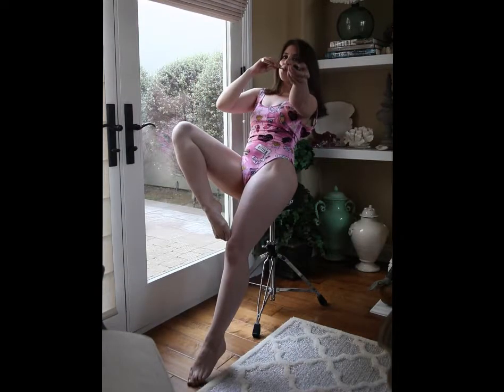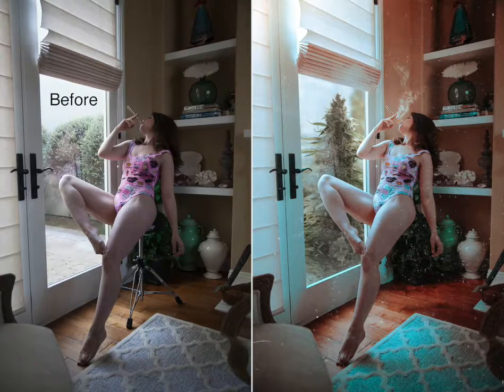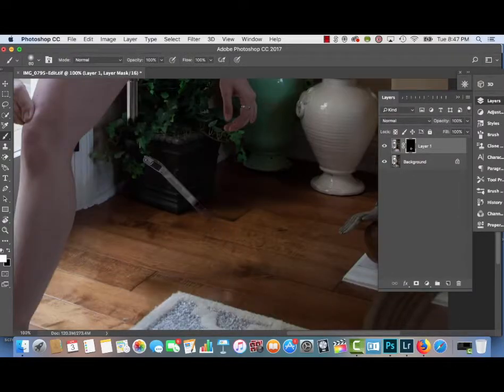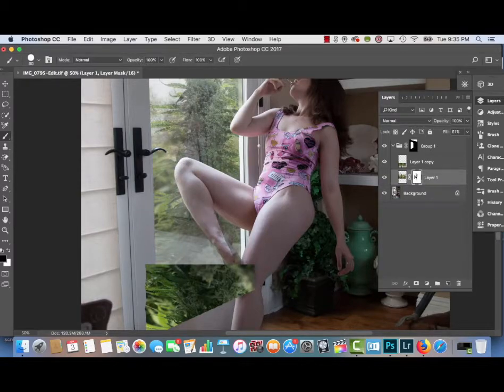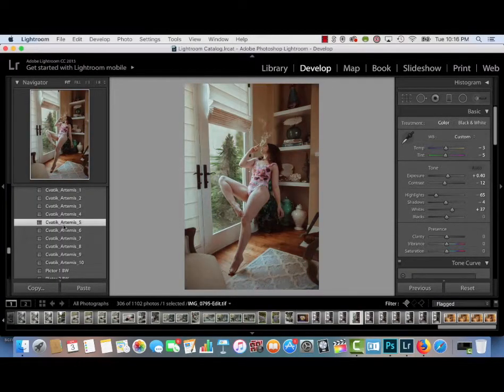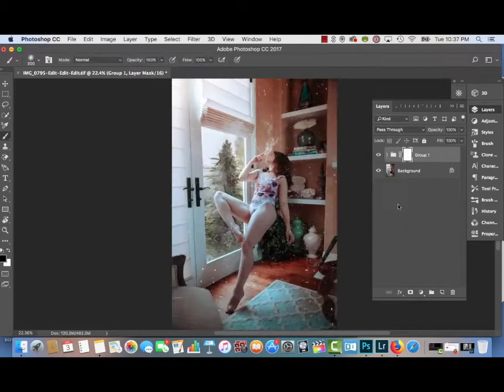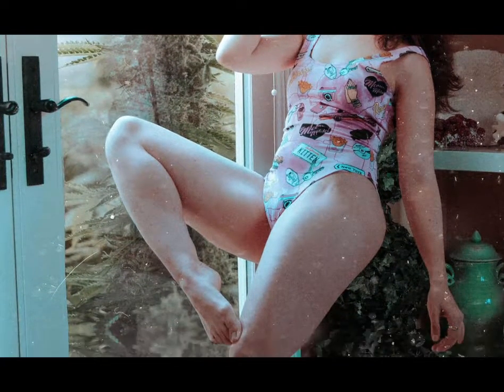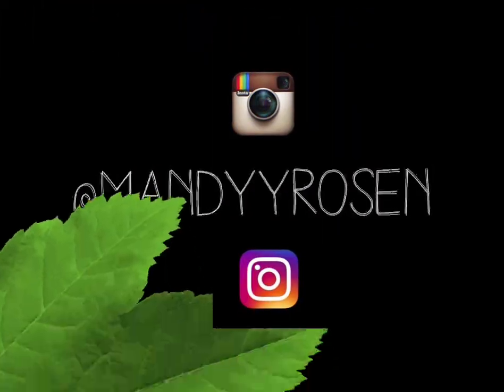Levitation Tutorial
A unique levitation pose with a drum stool from Guitar Center. This is a complete Photoshop how to tutorial on levitation photography. Beginners and advanced!